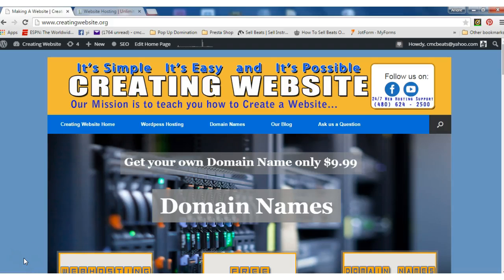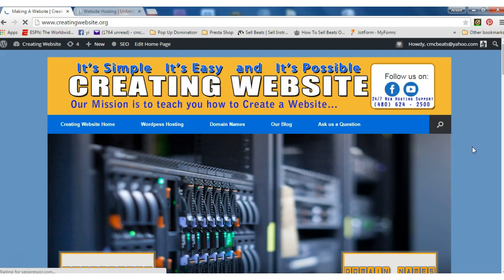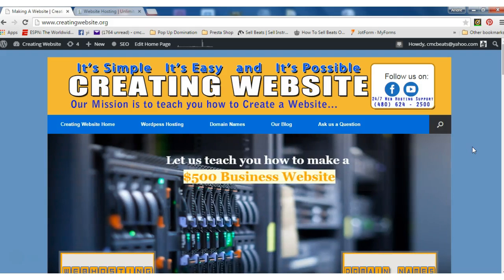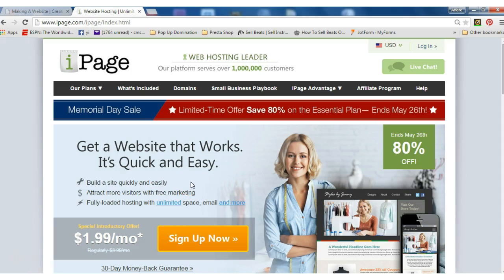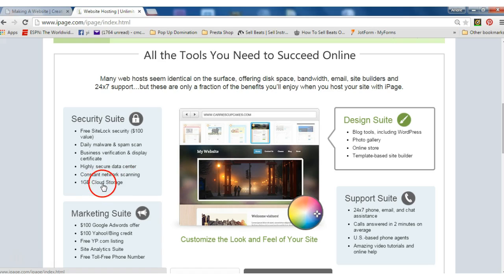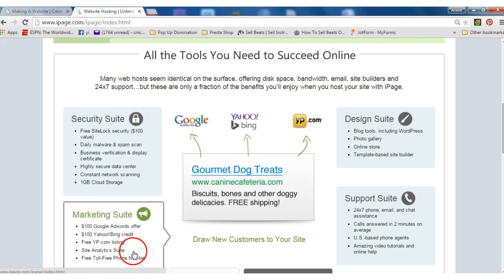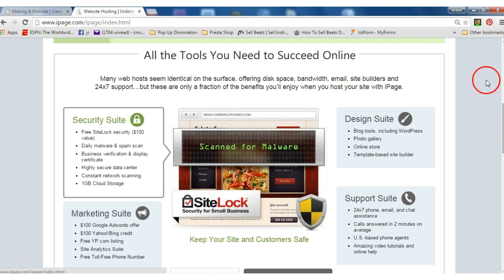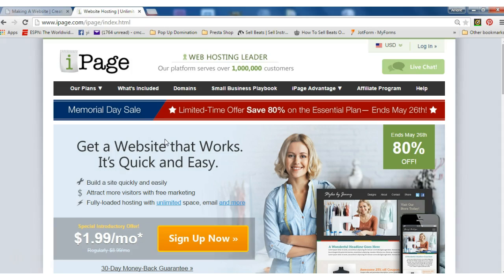iPage web hosting - AMAZING web host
iPage web hosting  - cheap webhosting

Hello everyone and thanks for stopping by creatingwebsite.org where we not only host websites but we teach you how to create a website.

Today we would like to show you how to get web hosting for a great price.

iPage web hosting  is a great web hosting platorm and their prices are very reasonable.
If you are looking for cheap webhosting or should I say web hosting at an affordable price then iPage web hosting is a great place to do it.

Let's take a look at some of the features that iPage web hosting has to offer for only $2.25 a month and if you order the yearly package you will get your domain for free for a year.